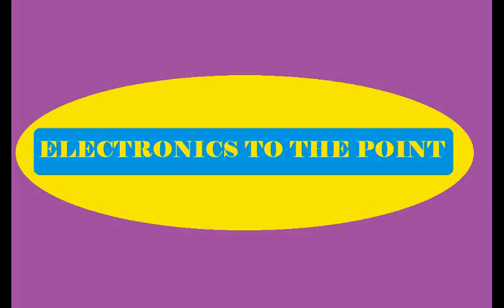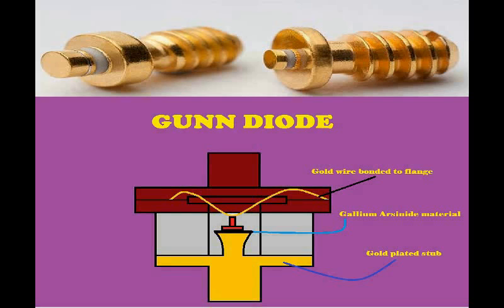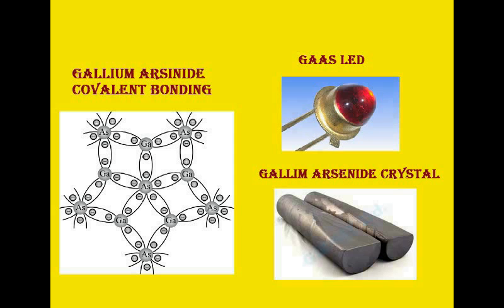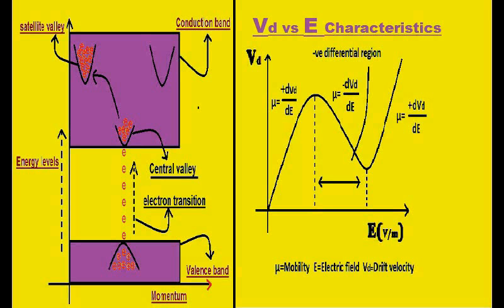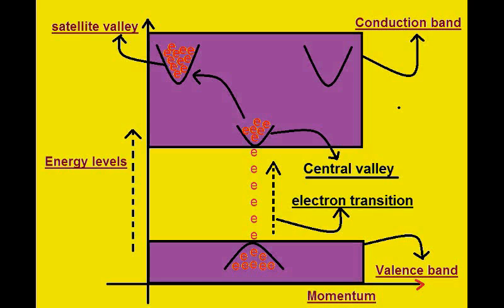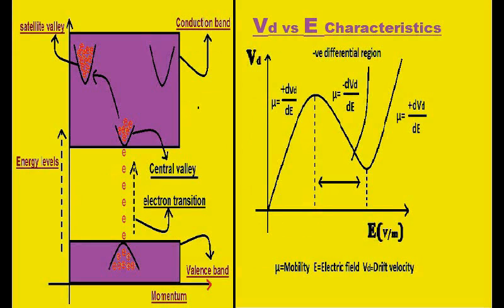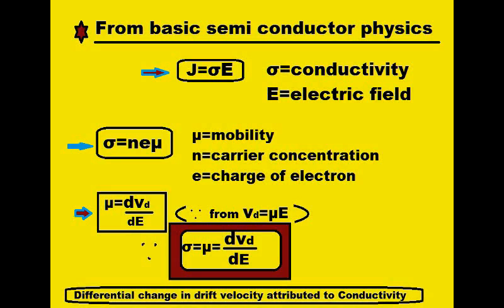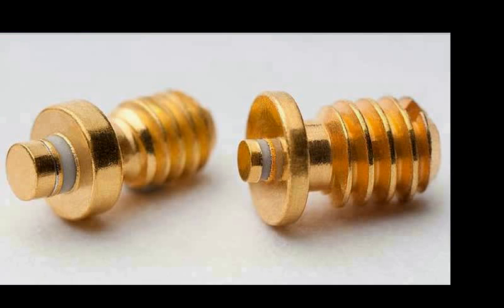What is a GUNN DIODE and how it works?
Gunn diode is a junction less diode with Gallium Arsenide as specimen which is used in transmitter section of Microwave Radars.